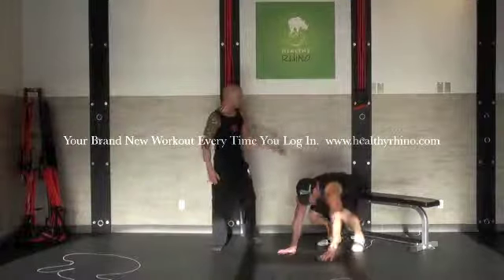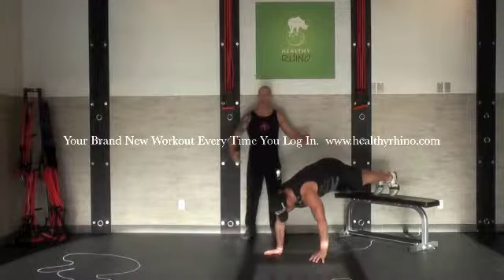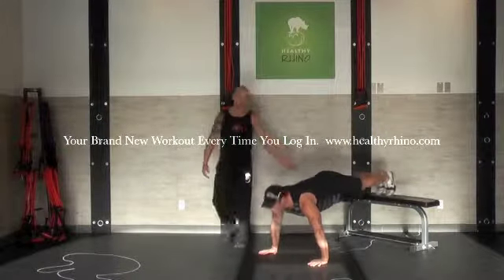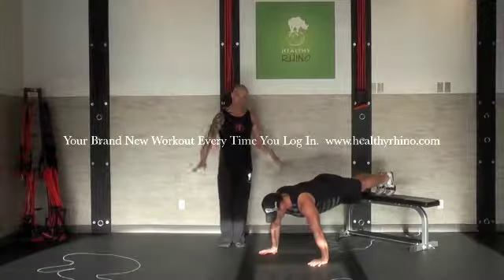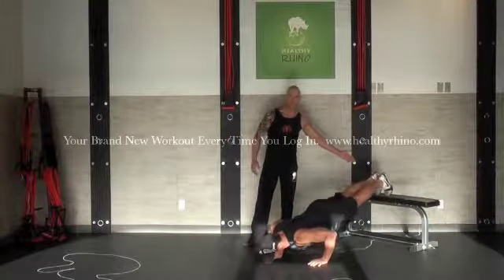Decline Push Up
Anytime. Anywhere. Workout Just Like Us, With Us.

As Real As It Gets.